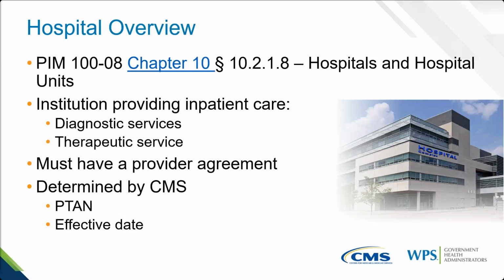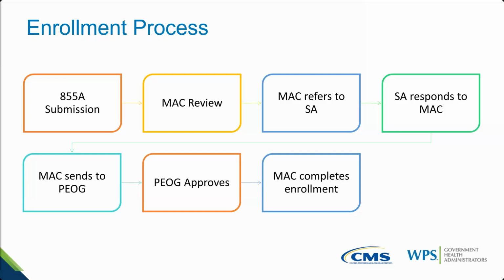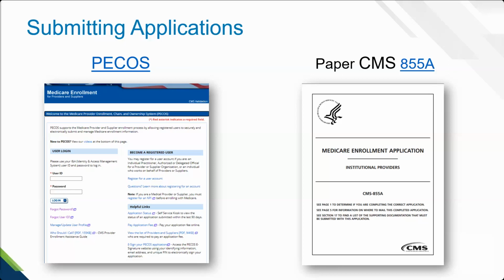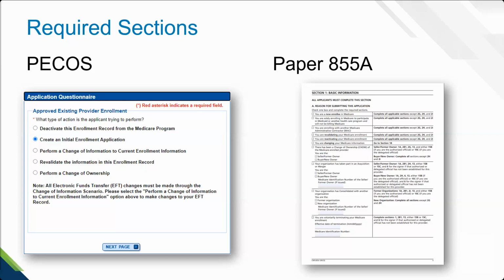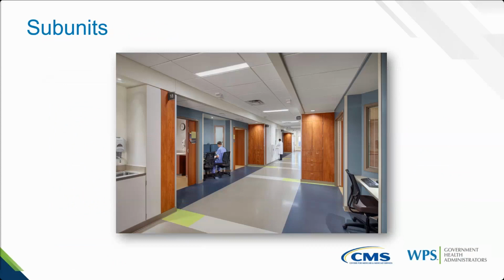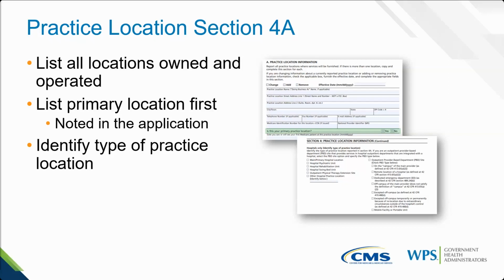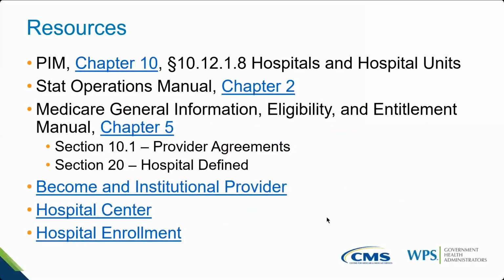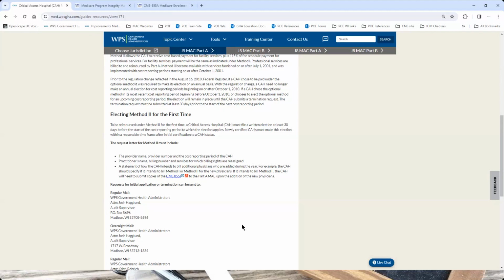Hospital Provider Enrollment Basics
This webinar was on the basics for enrolling hospitals into the Medicare Program.
It covered:
• Completion tips for the CMS 855A application
• Define hospital units
• Overview the provider enrollment process for hospitals
This course applies to those billing on CMS 1450 (UB 04) claim form or 837I electronic claim

Chapters
00:00 Intro
05:16 Hospital Overview
09:07 Enrollment Process
16:39 Enrollment Form
20:40 Required Sections
26:04 Provider Type
30:05 Subunits
34:35 Practice Location
36:18 Documentation
40:36 Tips and Resources
22:24 Questions
49:03 Closing Comments